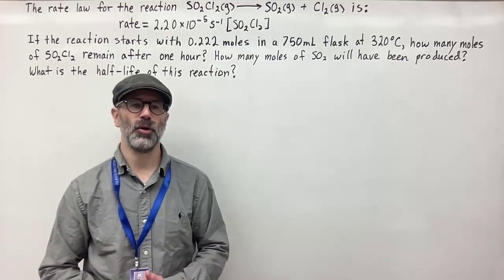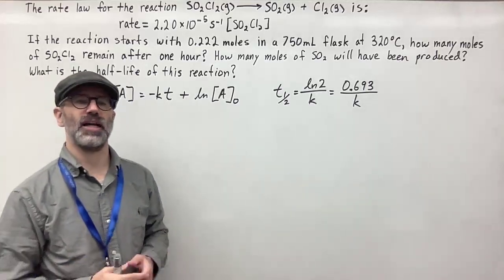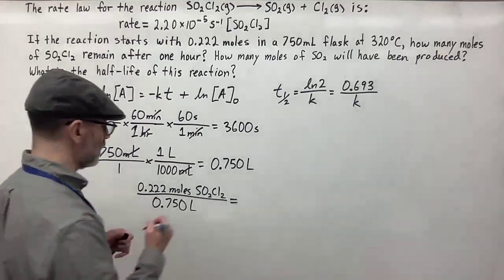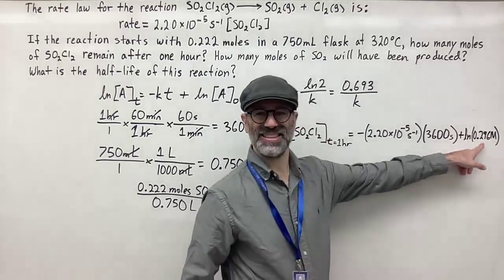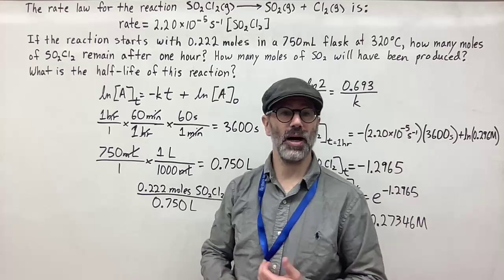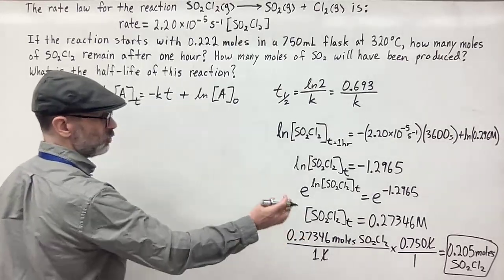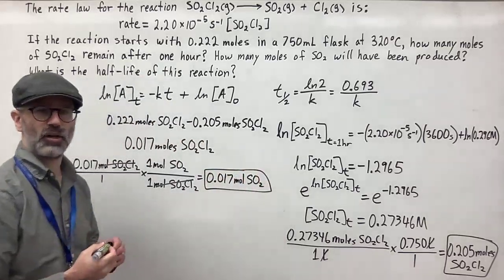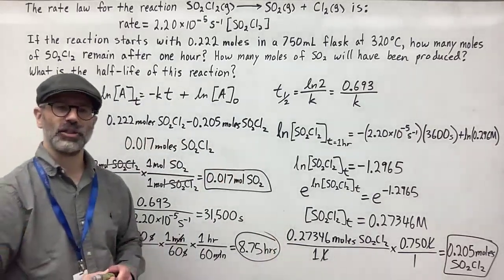What Moles of SO2Cl2 Remain After 1 Hour? What Moles of SO2 are Produced? What is the Half-Life?